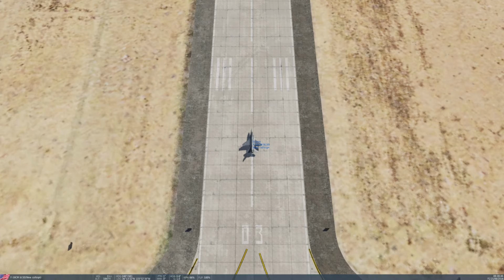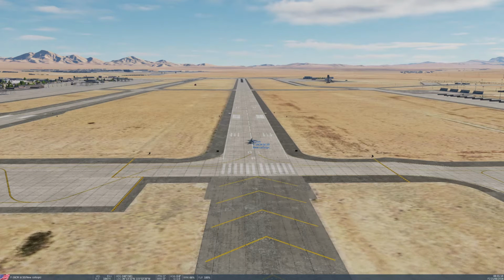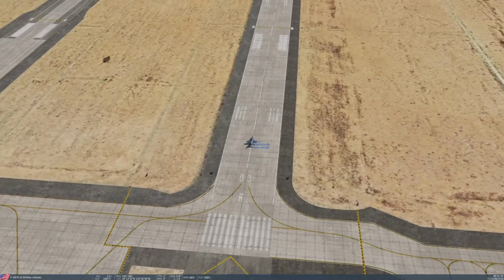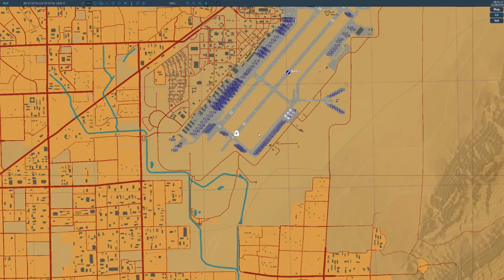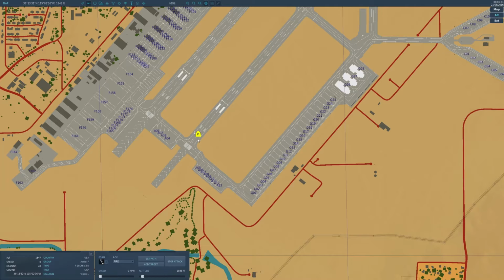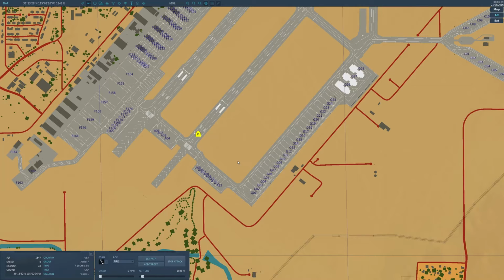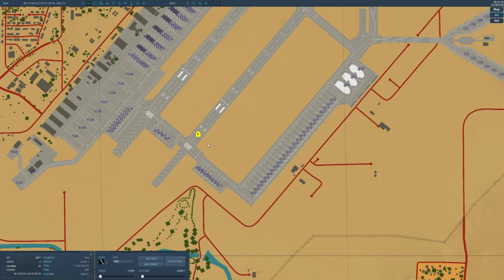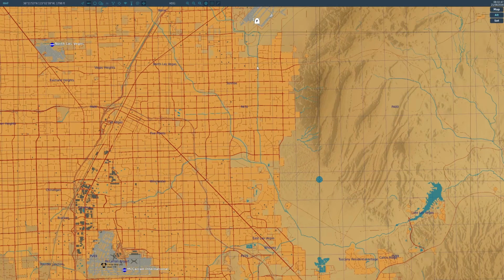Map Tools DCS